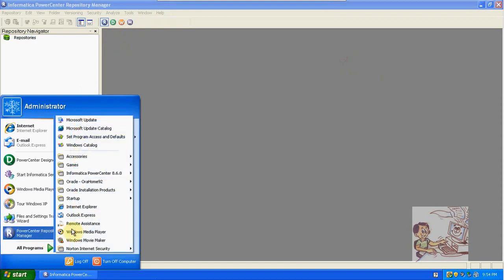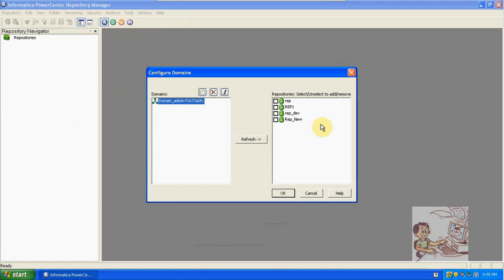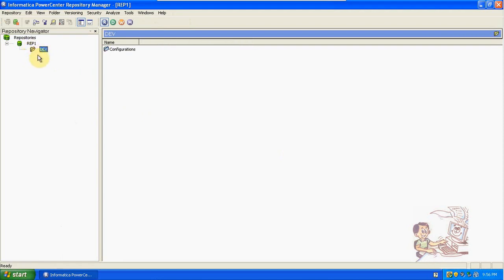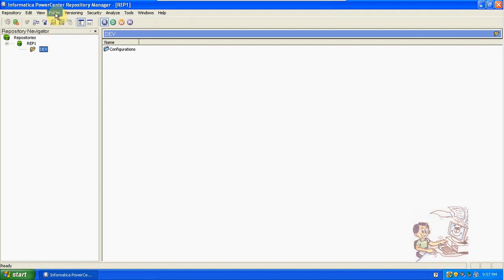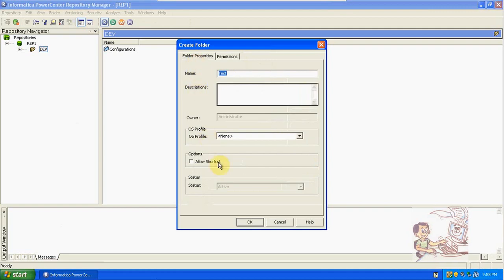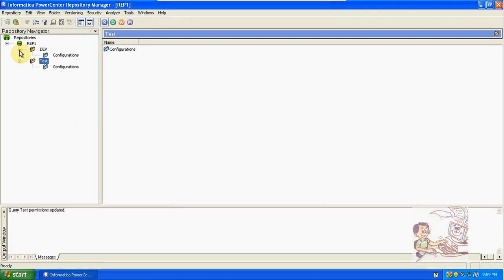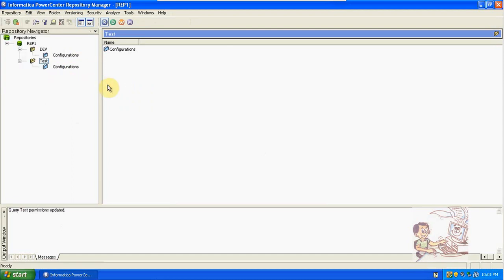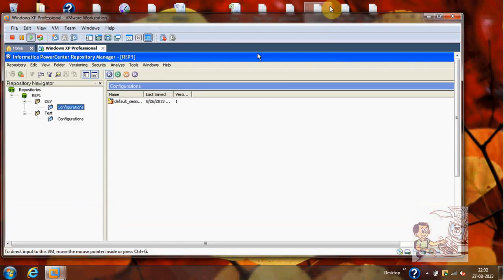Manager Training Session For Beginners - Part 8